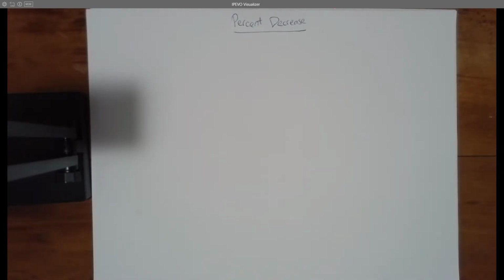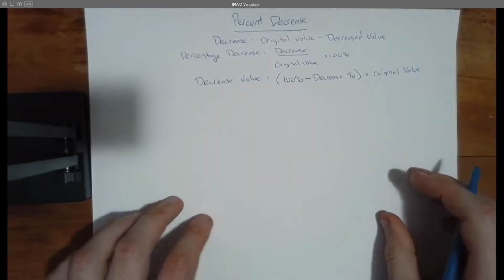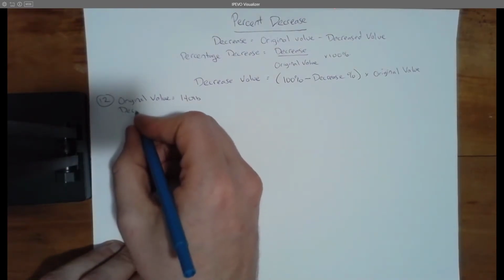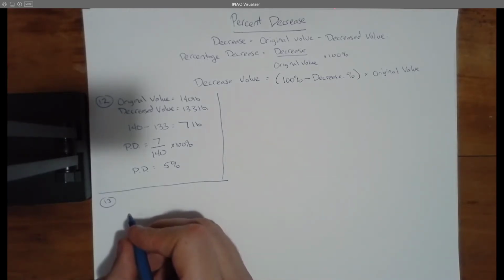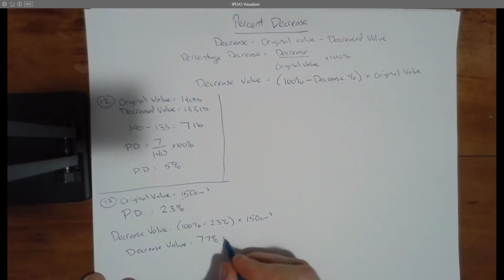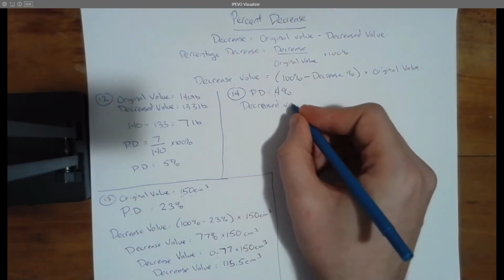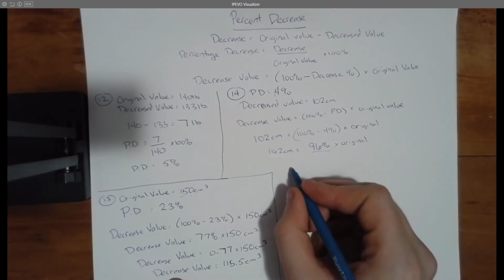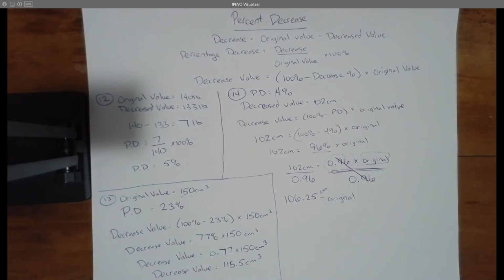Grade 7 Percent Decrease